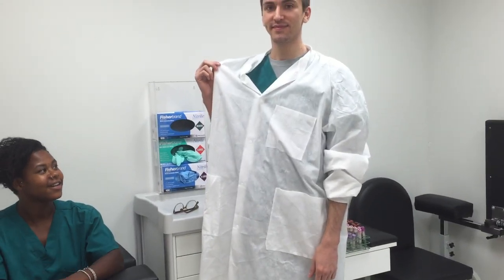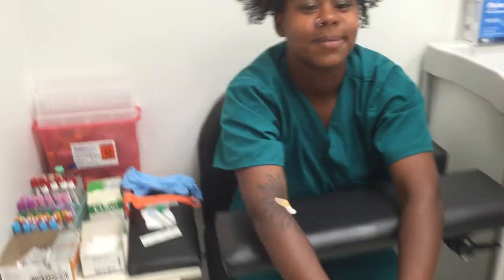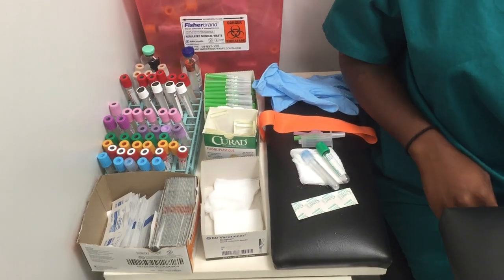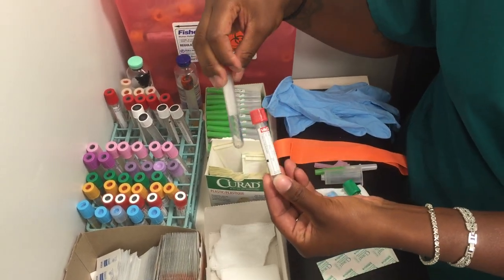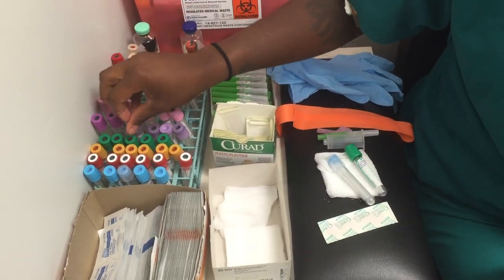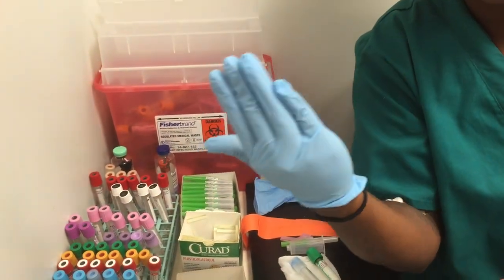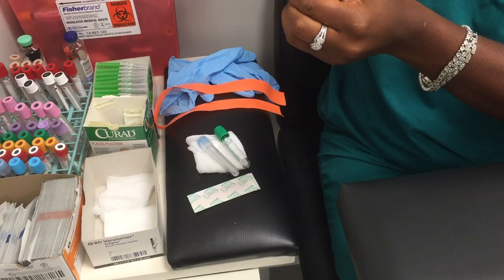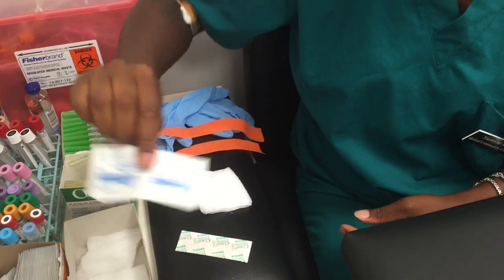Phlebotomy Equipment Explained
Student created video explaining the equipment needed for venipuncture